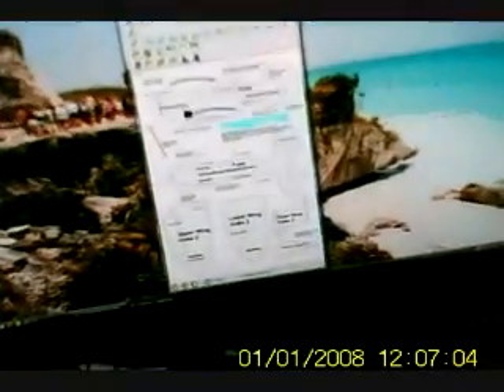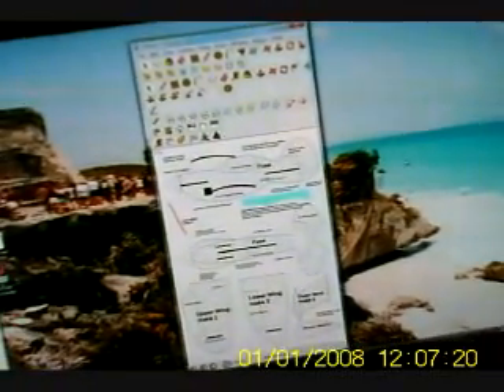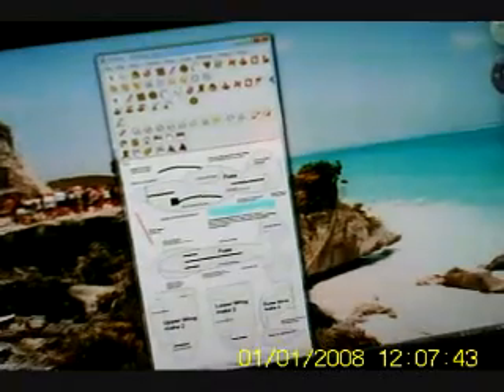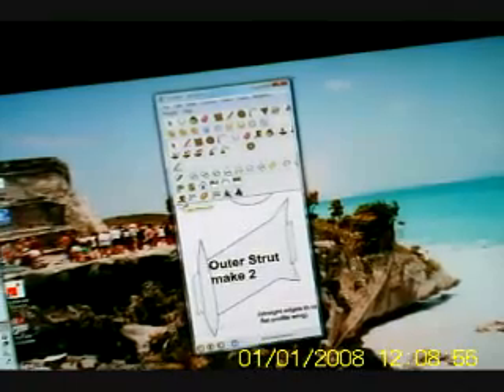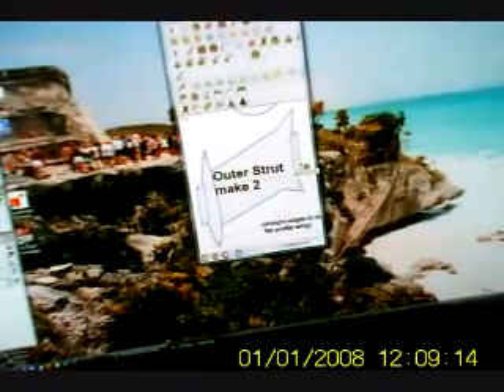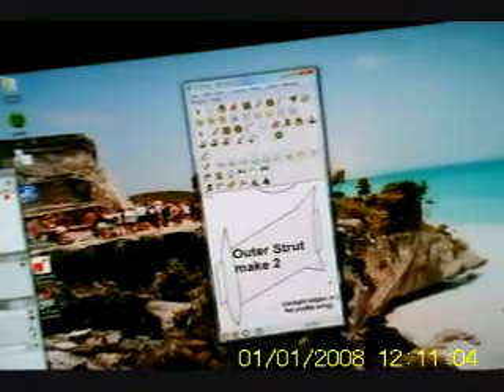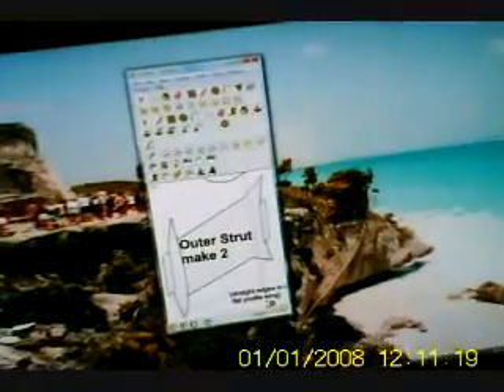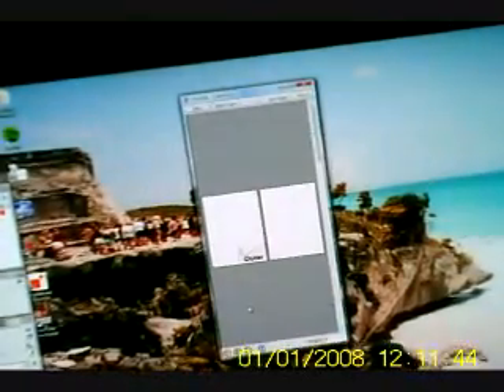sketchup printing 2.AVI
Printin with sketchup 2..shows that what you see is what you print...
print either direct to paper or as a pdf flie using cute pdf